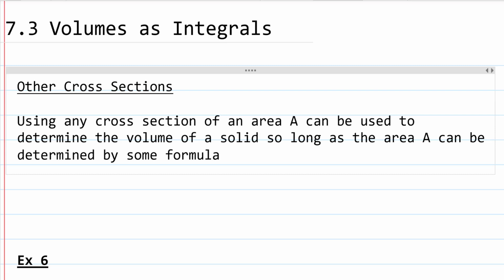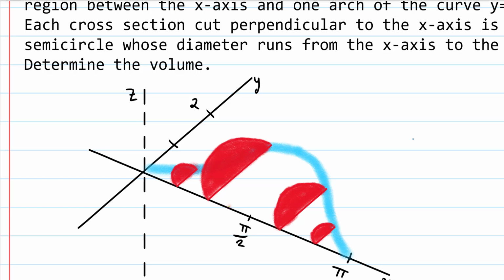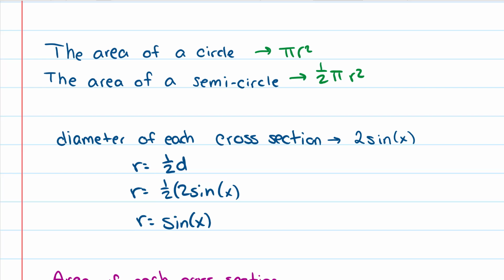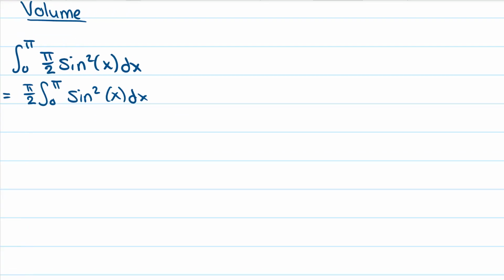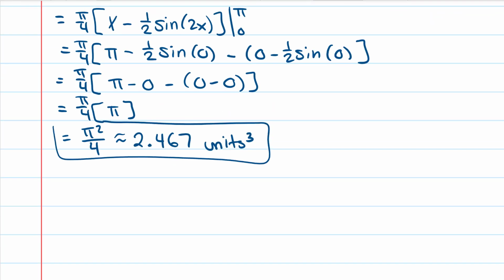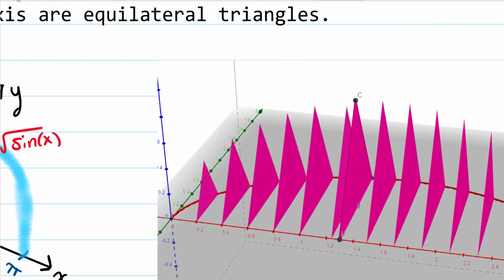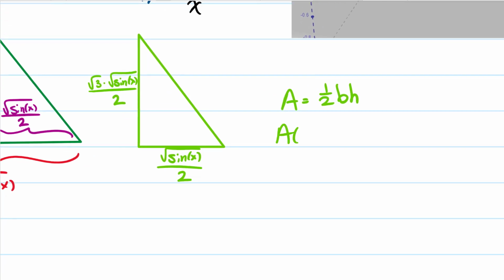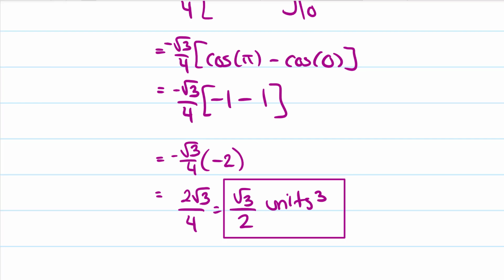7.3 Example 6